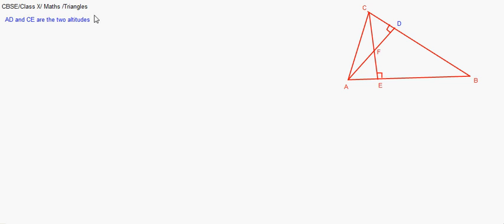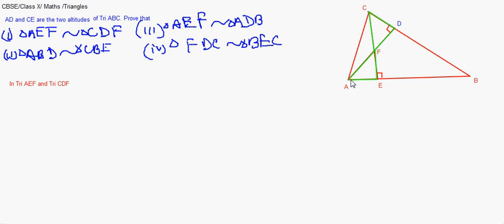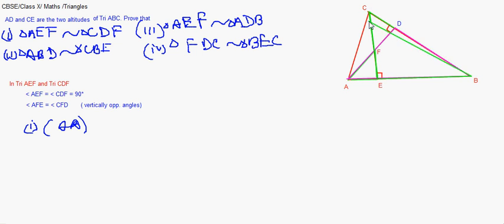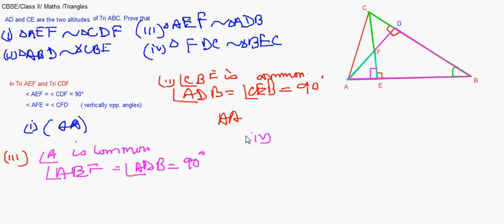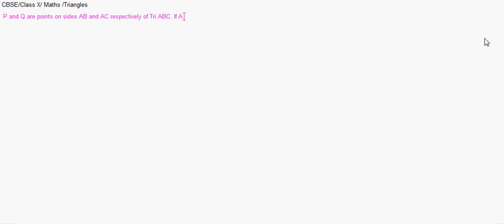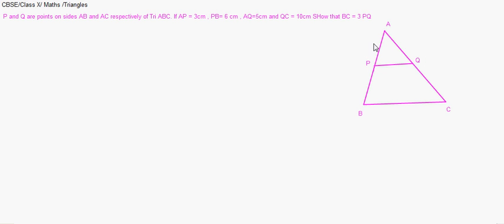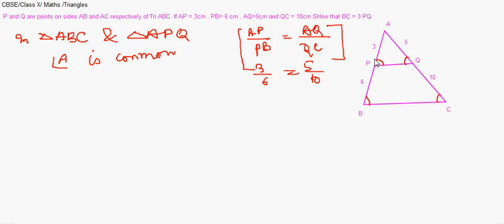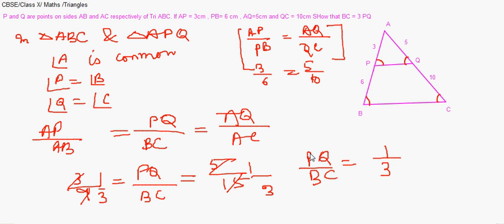eTuitions CBSE Class X Triangles 05